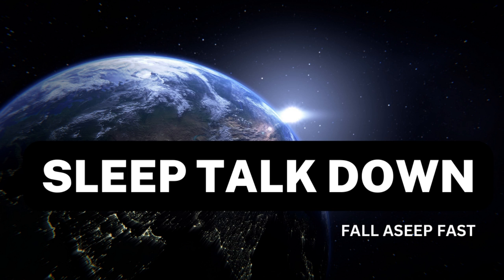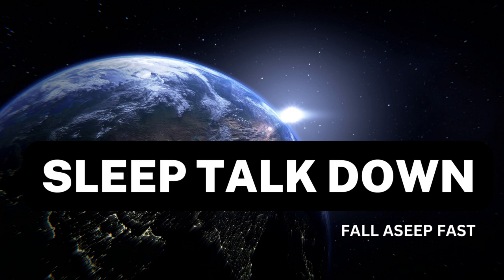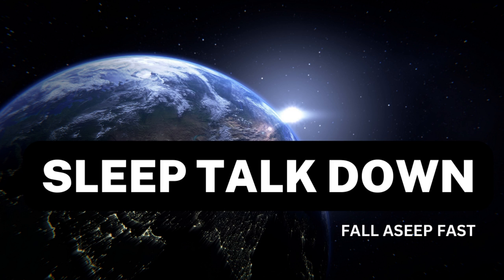🎧 Guided Sleep Talk Down Deep Blissful Sleep Insomnia, Deep Sleep in 13 Minutes !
Fall Asleep Fast ! Sleep Talk Down Guided Meditation Hypnosis for Sleeping ! Guided Sleep Meditation ! meditation-for-sleep ! Hypnosis for sleep ! self love sleep hypnosis !

Guided Meditation.

Meditation for self love, self esteem, self care with 528Hz affirmations. This content is for relaxation, meditation, sleep and for re-programming of your thoughts and mind by way of positive suggestions and affirmations. You can use my content as background during relaxation, meditation, sleep or focus. Positive affirmations have been proven to help change not only the mental state of people, but also to have a positive chemical effect on people who use them on a daily basis. You can use the this content in the background as relaxation music, sleep music or focus music. The content on this channel contains natural sounds mixed with guided meditations and relaxation music, sleep music and focus music. My content is best described as guided meditation, positive affirmations, mind therapy, mind hacking or guided sleep meditations.

COPYRIGHT:
Please note that all material (audio and video) is protected by copyright laws. It's for your own amusement and fun. Any reusing, copying, publishing, transmitting, exhibiting, distributing, editing, displaying, selling, re-uploading, sampling or otherwise utilizing (for profit or not) my unique creative expressions is absolutely banned by law. We hold commercial licensing for all the material on this channel.

Guided Sleep Meditation, Let Go of Pain or Suffering, Sleep Meditation to Ease Pain
GUIDED SLEEP MEDITATION TALKDOWN - Insomnia - Relaxation
Guided Meditation with 'Aura' for Deep Sleep - Fly Through Space with Relaxing Sleep Music
Guided Sleep Meditation, Increased Immunity, BOOST Your Immune System, Healing Meditation
Guided Sleep Meditation, Let Go of Anxiety Before Sleeping Spoken Meditation
Guided Sleep Meditation Lucid Dreaming for Deep Healing | Heal As You Sleep Hypnosis
Guided Sleep Meditation & Deep Relaxation 🌙
Sleep Talk Down Guided Meditation: Fall Asleep Faster with Sleep Music & Spoken Word Hypnosis
SPOKEN Sleep Talk Down: Meditation for healing, insomnia, relaxing sleep
Sleep Talk Down: Meditation for Insomnia and Relaxing Mind and Body Massage

Related Topic :
guided meditation
guided meditation for sleep
20 minute guided meditation
sleep talk down
guided meditation sleep
hypnosis
sleep hypnosis
10 minute sleep meditation
deep hypnosis for sleep
deep sleep hypnosis
sleep meditation hypnosis
sleep music
30 minute relaxation meditation relaxing chill house music
deep sleep talk down
20 minute guided meditation
20 minute sleep meditation
guided sleep meditation
self love sleep meditation